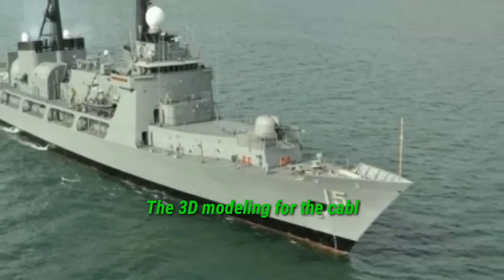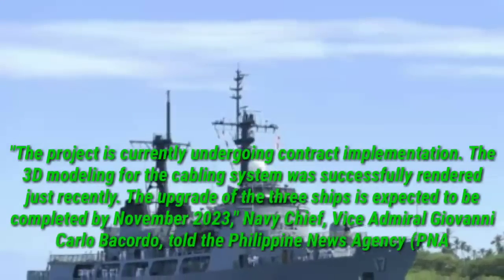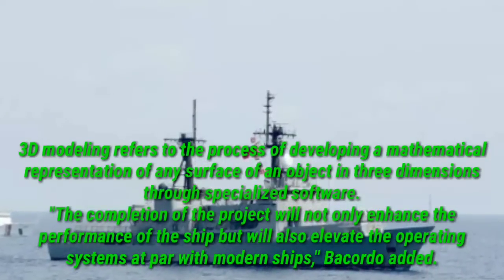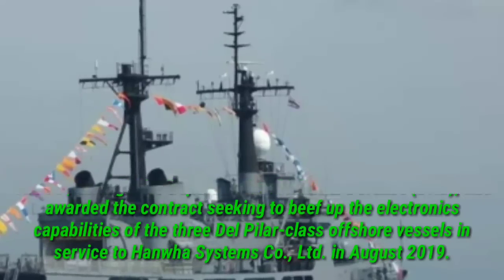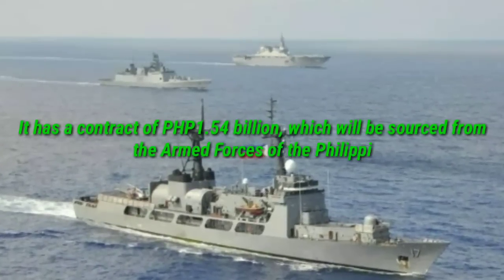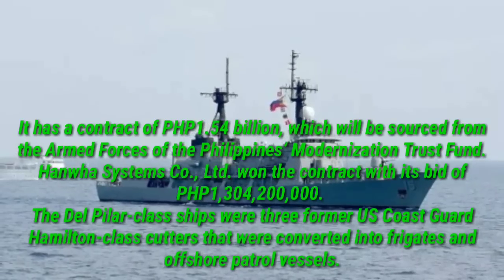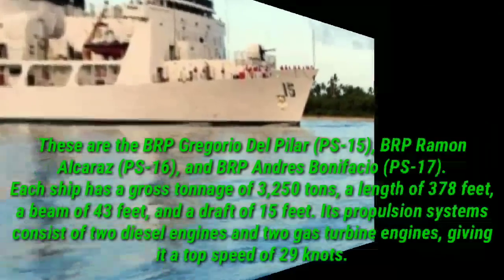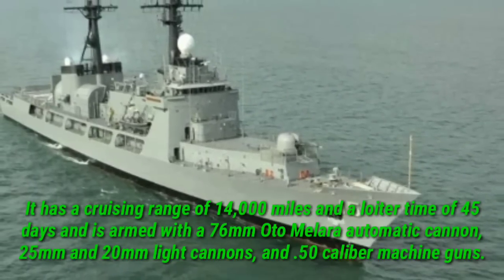FINALLY ! 3D modeling for Del Pilar vessels upgrades now completed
The 3D modeling for the cabling system of the ongoing electronic upgrades of the three Gregorio Del Pilar offshore patrol vessels in the Philippine Navy (PN) service has been completed.

"The project is currently undergoing contract implementation. The 3D modeling for the cabling system was successfully rendered just recently. The upgrade of the three ships is expected to be completed by November 2023," Navy Chief, Vice Admiral Giovanni Carlo Bacordo, told the Philippine News Agency (PNA) Tuesday night.

For full news in link source.